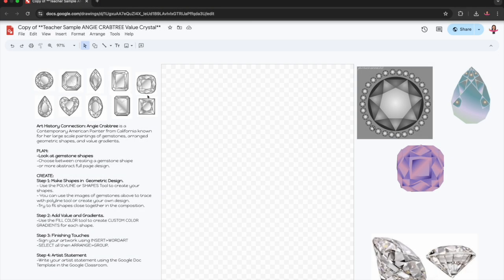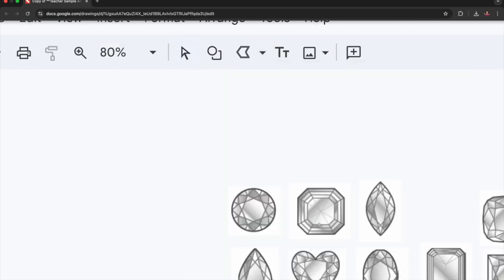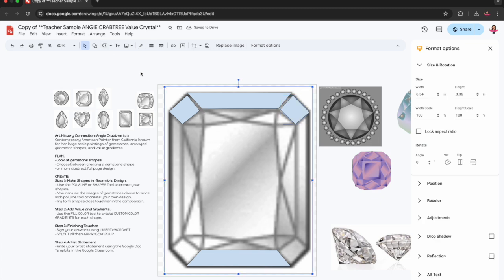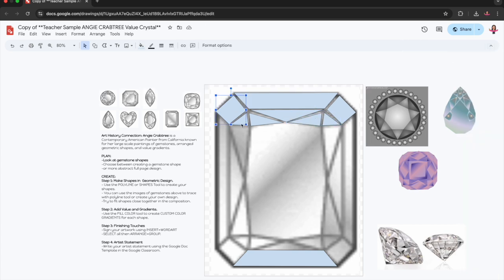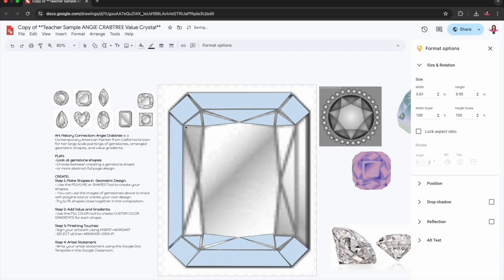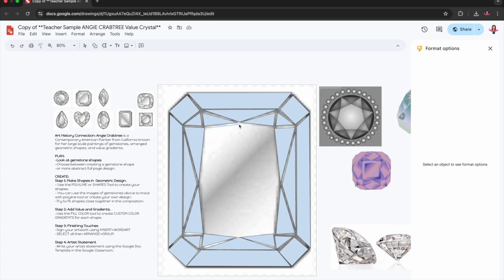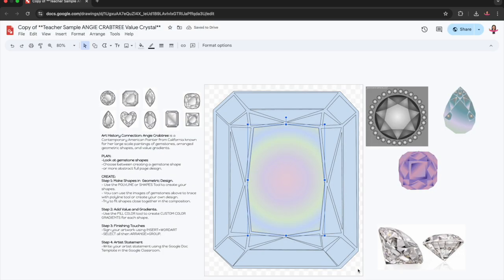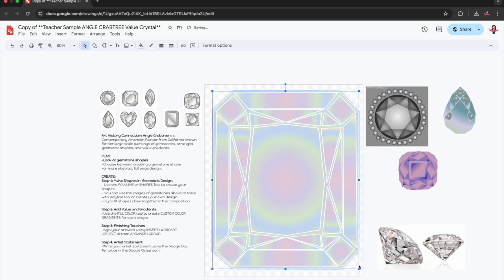GOOGLE DRAWING ART PROJECT - ANGIE CRABTREE INSPIRED GEMSTONES